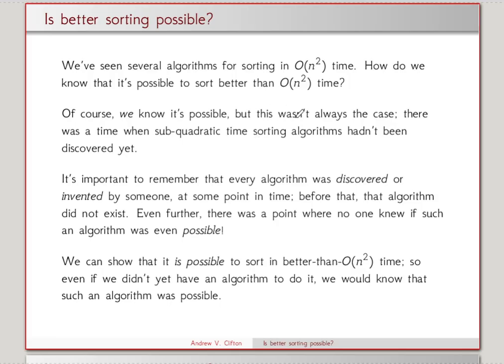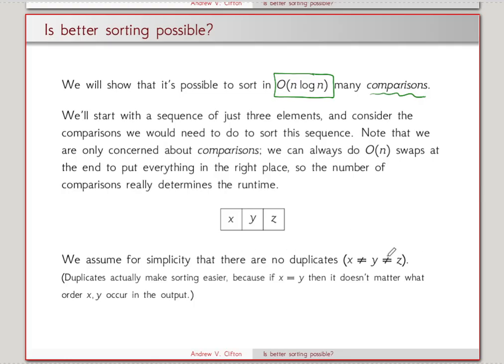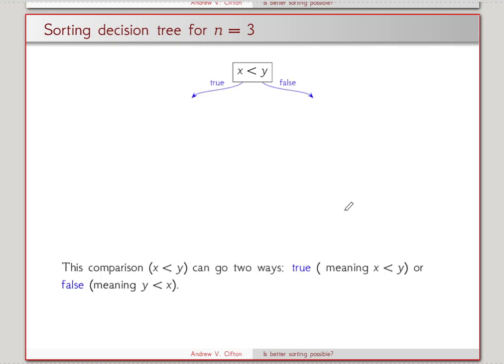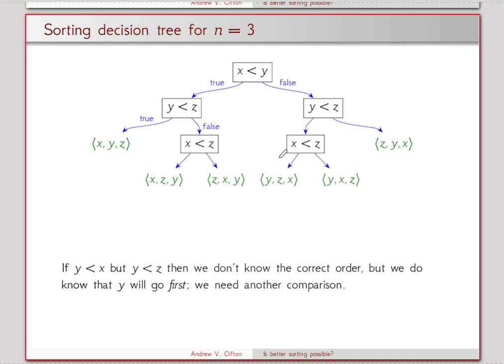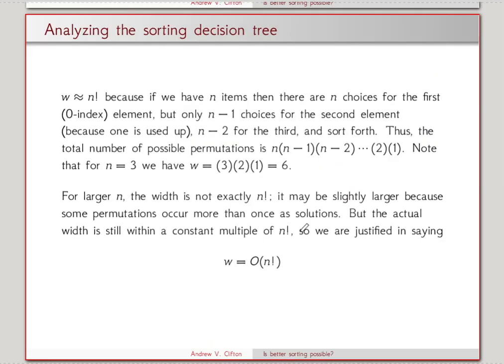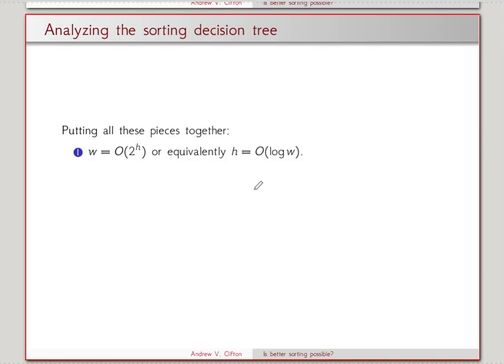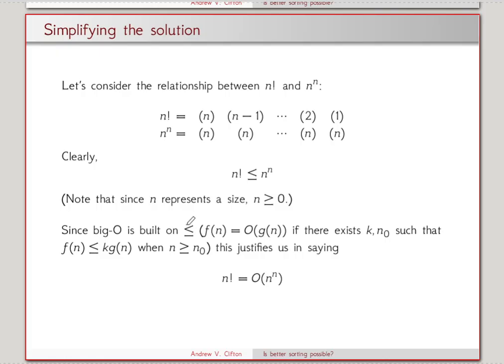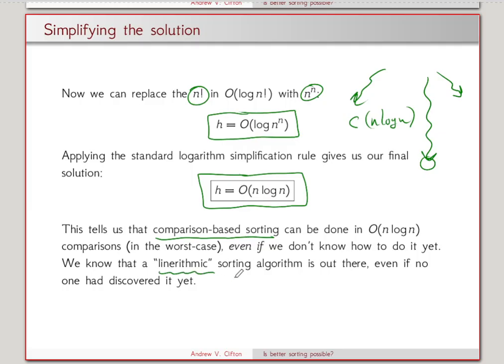Week 07 — Sub-quadratic sorting